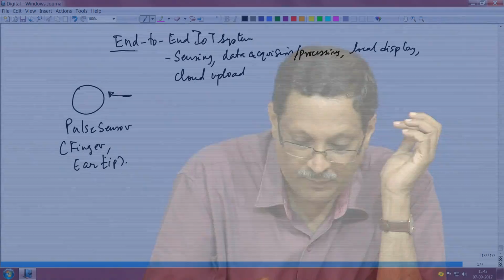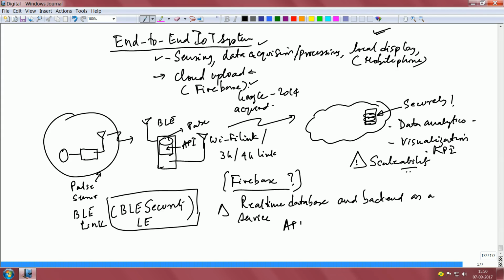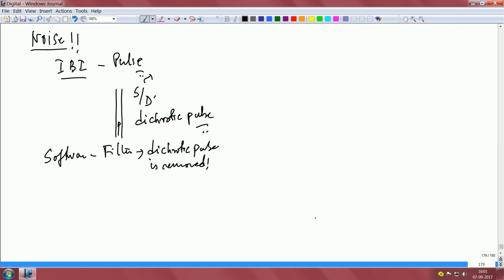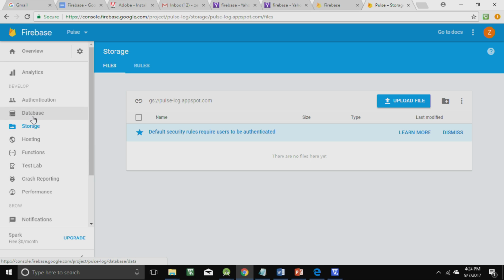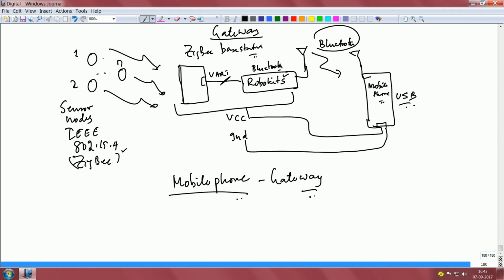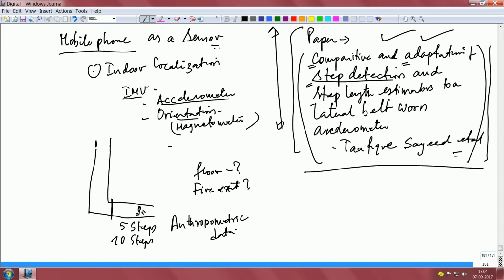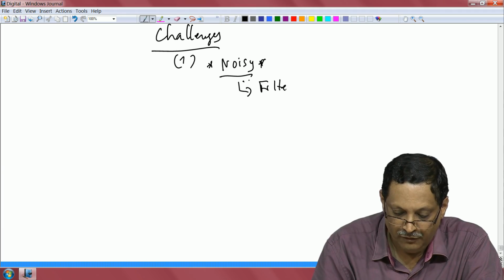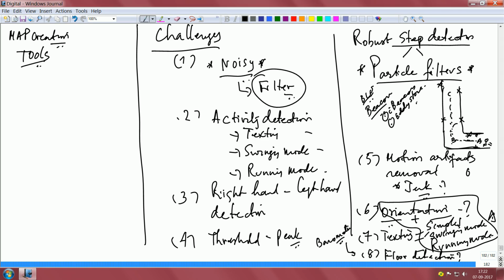Case Study 2 - Cloud Based Systems